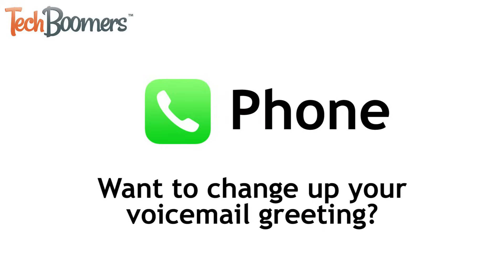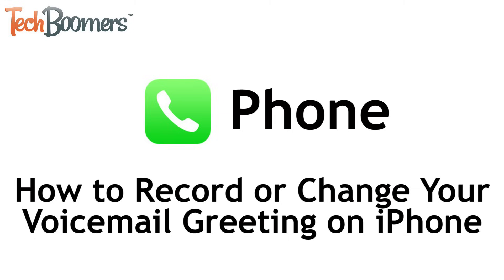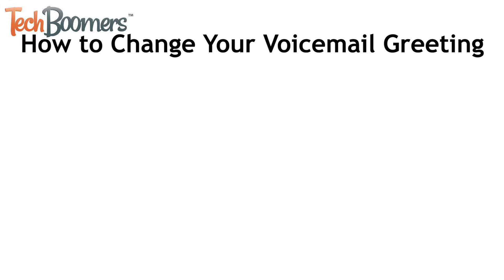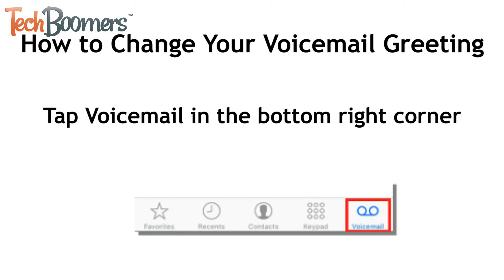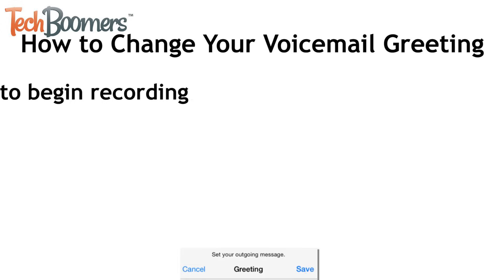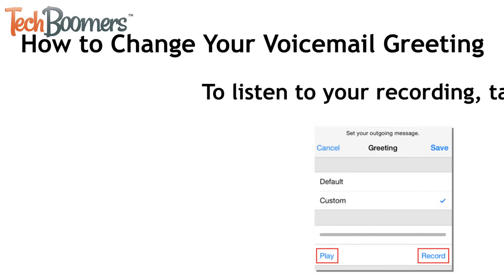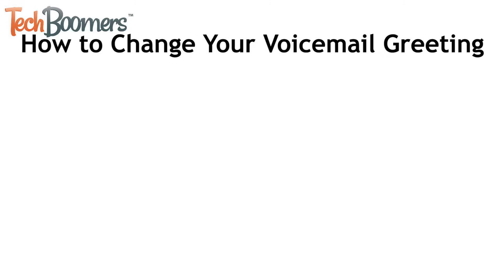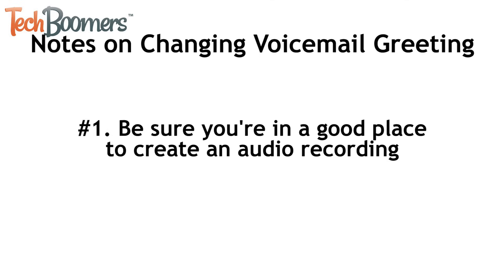How to Record or Change Your Voicemail Greeting on iPhone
This video will teach you how to record and change up your voicemail greeting on iPhone. Whether you want to use the default greeting or record a personalized one, you can learn how to do so with this tutorial.

To change your voicemail greeting on iPhone, open the Phone app on your device. Select Voicemail at the bottom of your screen. Select Default to use an automated greeting or Custom to record your own. If making your own, tap Record to create a new custom greeting. Finally, tap Save to lock in your changes.

Tips for changing your voicemail greeting:
- Try to get into a quiet space when recording a voicemail greeting. Background noise can ruin your recording.
- To ensure your greeting was set properly, call your own number from another phone.
- Keep in mind that you can switch up your greeting again whenever you’d like if you get bored of it or don’t like it anymore.